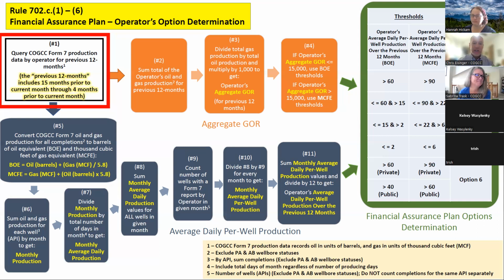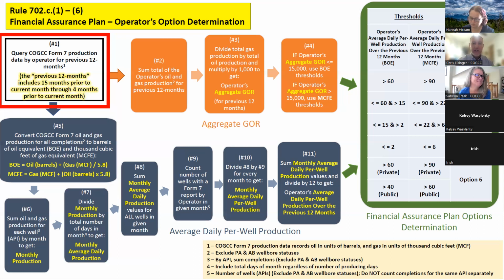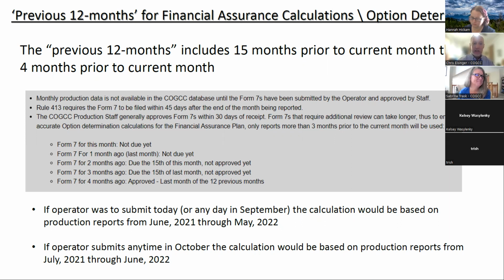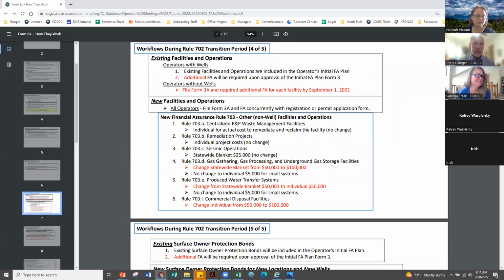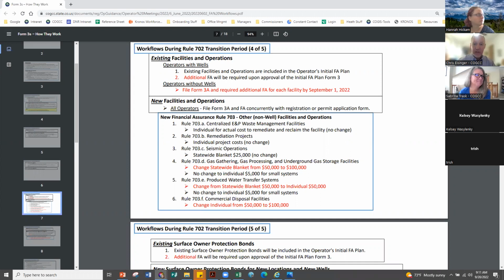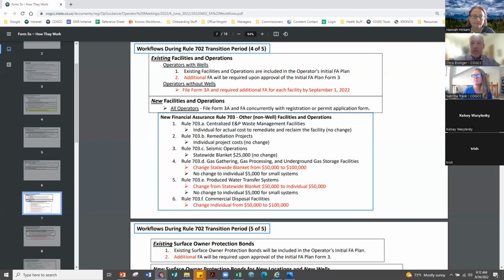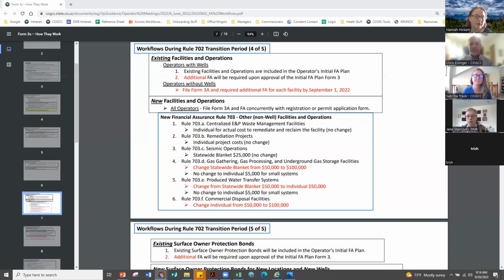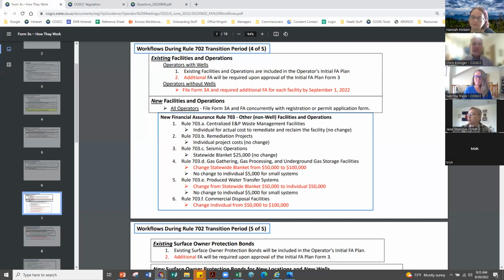COGCC Operator Meeting September 20, 2022